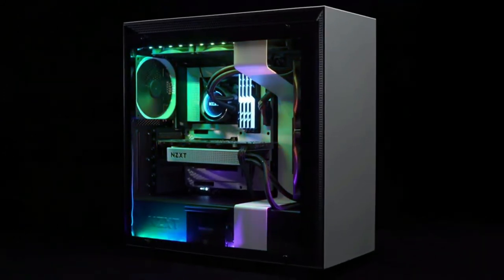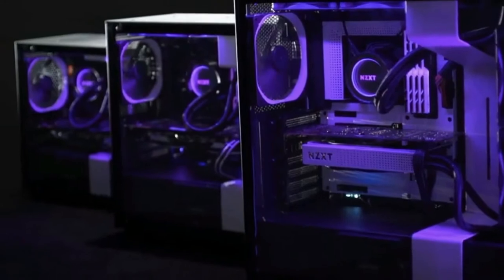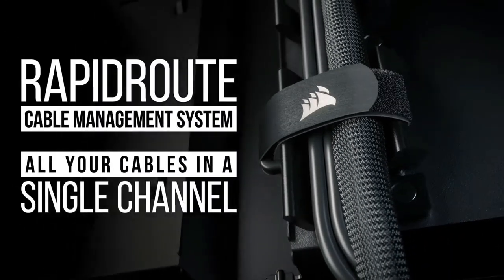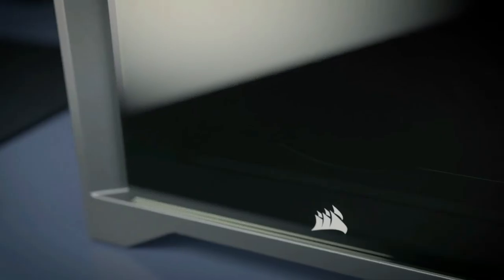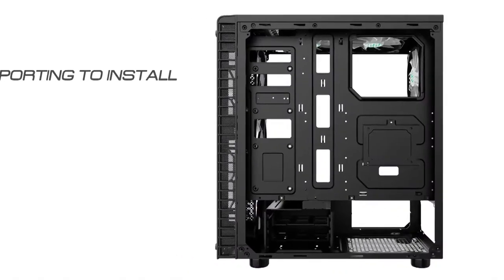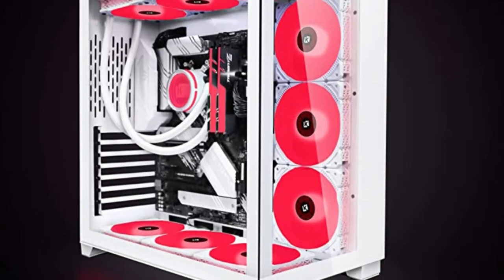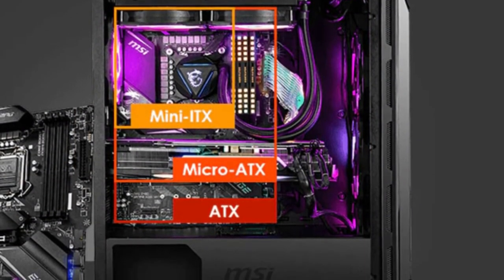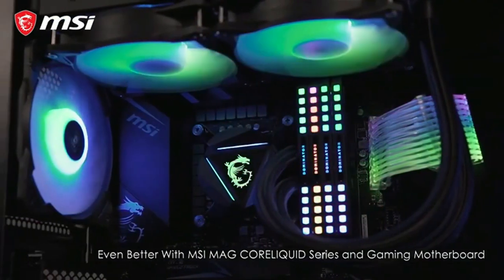Best PC Cases In 2022 - Top 5 PC Cases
I created a list of the 5 Best PC Cases in 2022 and they are available on amazon, search no further because I'm giving you the top Best PC Cases of 2022 so you don't have to.

00:00 Introduction
00:25 1.)  NZXT PC Case
✓ Amazon US
NZXT PC cases are even better Our new lineup still features the elements builders loved in the original H Series, including our patented cable management system, and removable fan, or radiator mounting brackets.

02:04 2.)  Corsair PC Case
✓ Amazon US
CORSAIR PC Case is a specific and customizable tempered glass mid-tower ATX case with easy cable management and exceptional cooling.

03:38 3.)  MUSETEX PC Case
✓ Amazon US
MUSETEX S6-B PC Case comes pre-installed with 6 ARGB fans, more fans than most pc cases, providing better cooling performance and cooler colors.

05:17 4.)  KEDIERS PC Case
✓ Amazon US
KEDIERS PC Case is an ARGB controller you can sync with the motherboard, each addressable ARGB fan offers exceptional customizable lighting.

06:41 5.)  MSI PC Case
✓ Amazon US
MSI PC Case 110R is tailored to the specific theme and meets the player's diverse preferences. In addition, MSI simple and modern style, with a transparent tempered glass side panel.